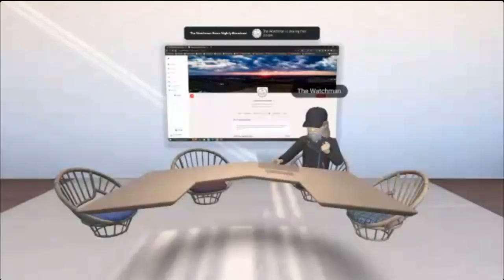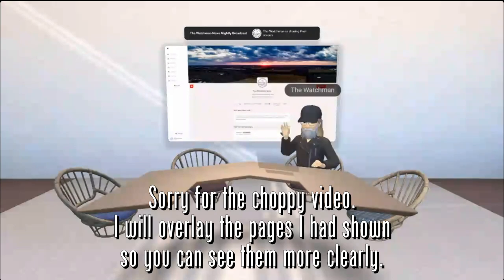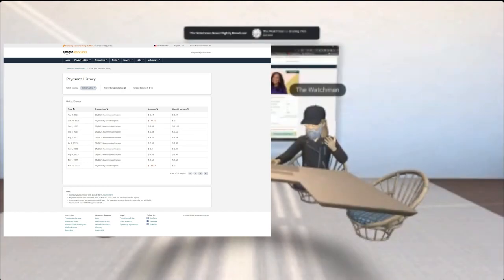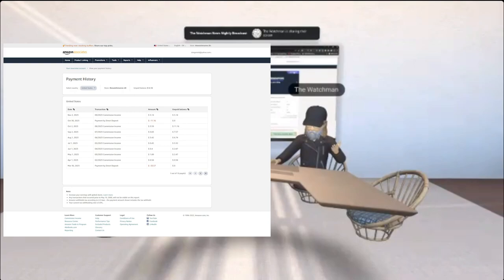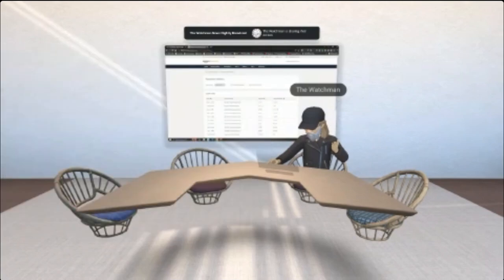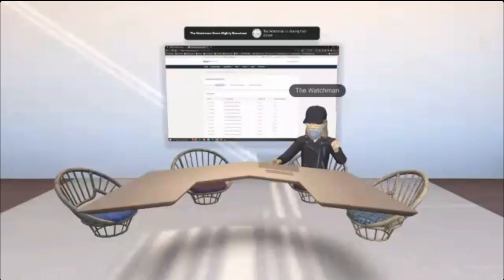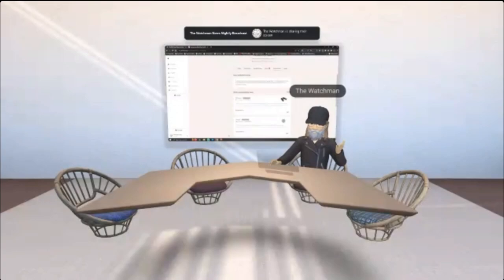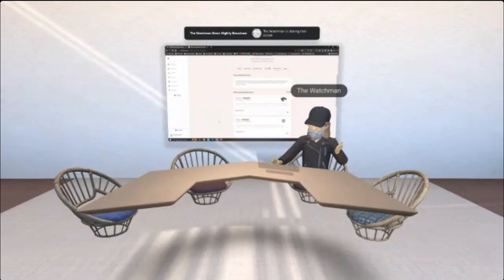The Watchman News - Major Channel Update • Patreon Tiers Unpublished • Website In Danger • Integrity